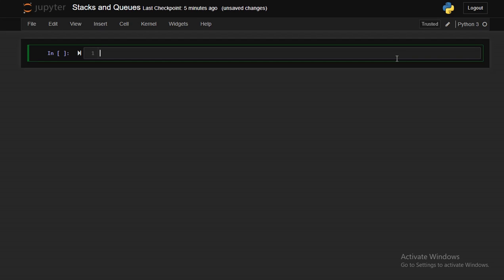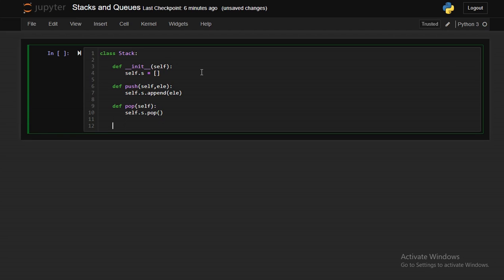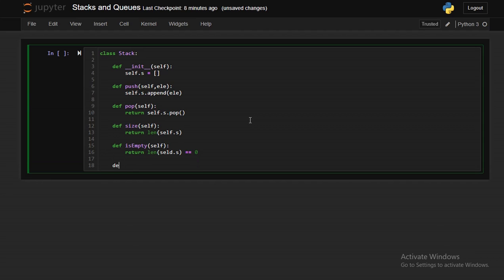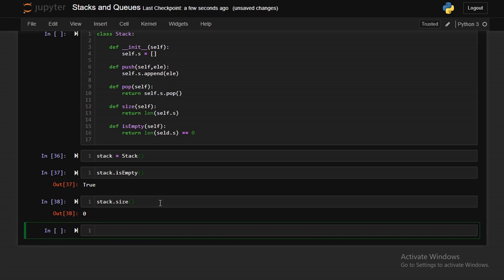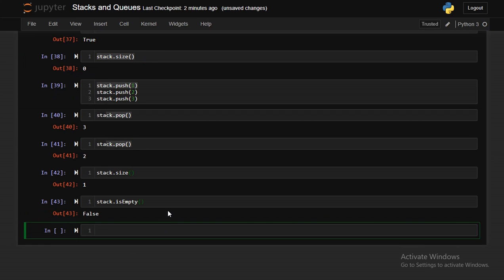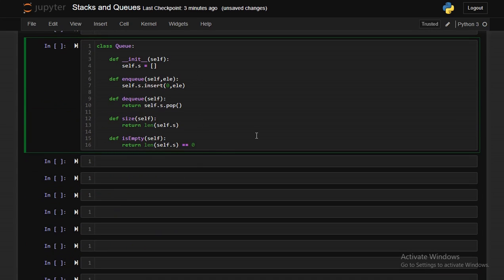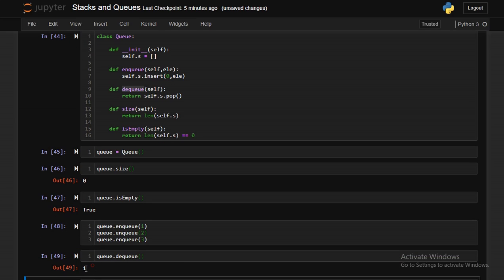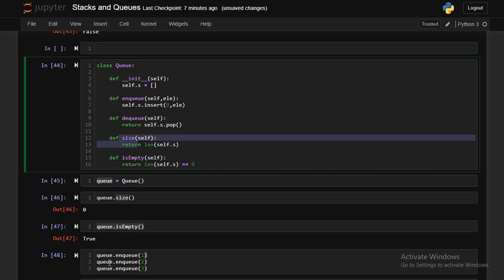stacks and queues in python codercite